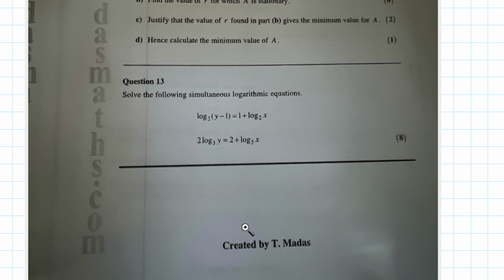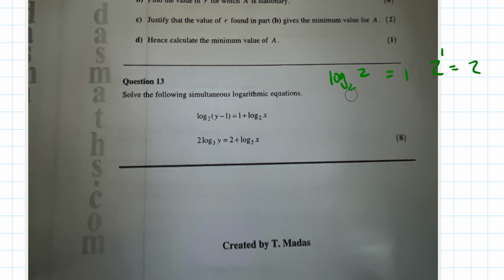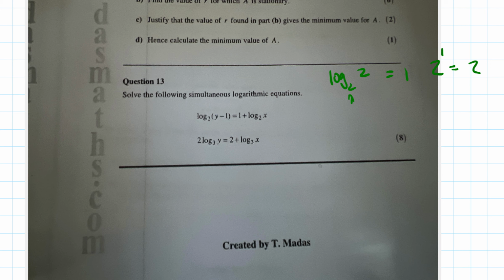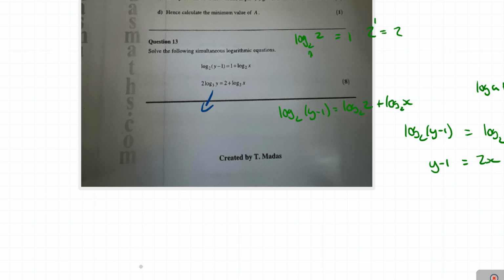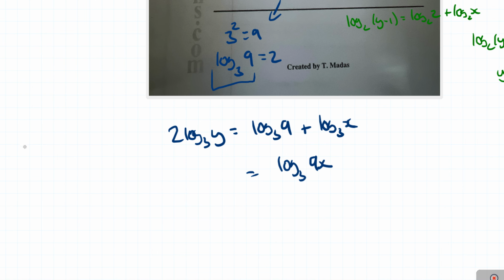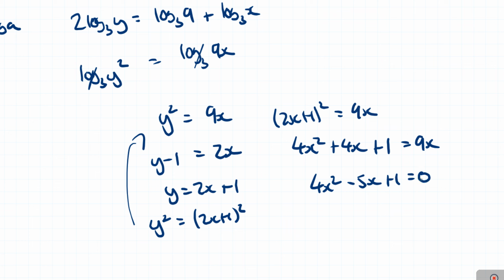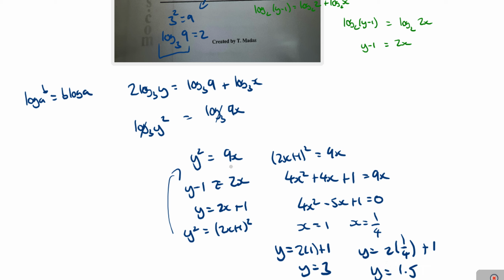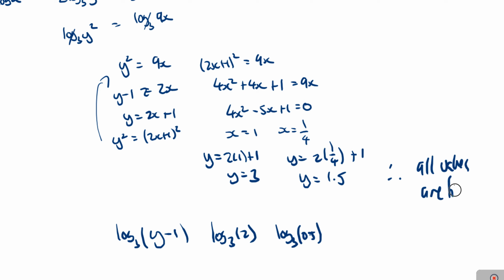MADAS MP1 Q13